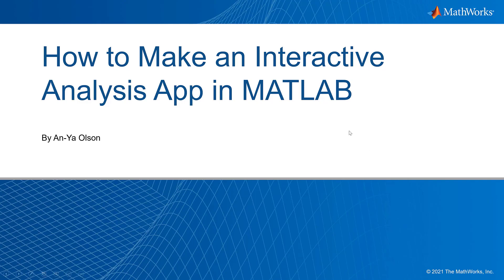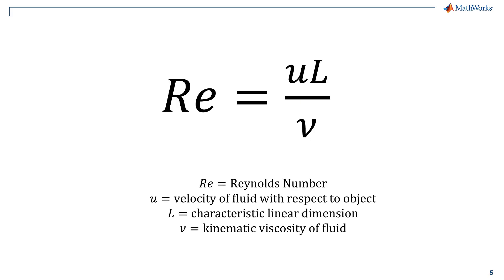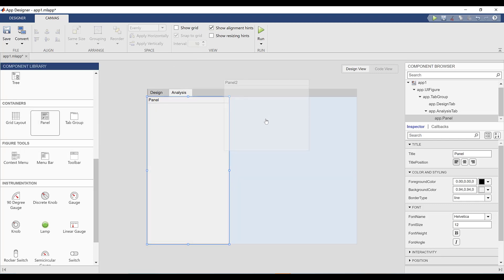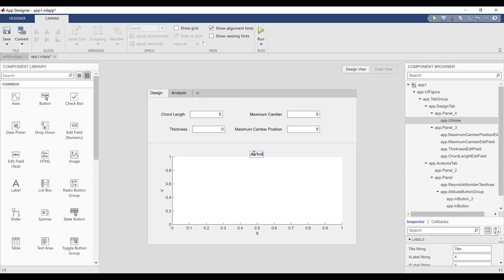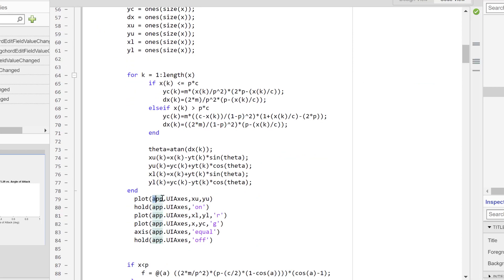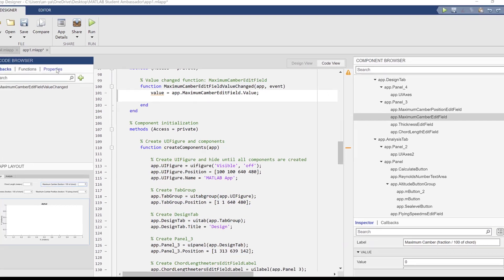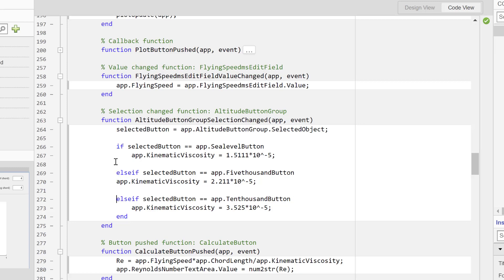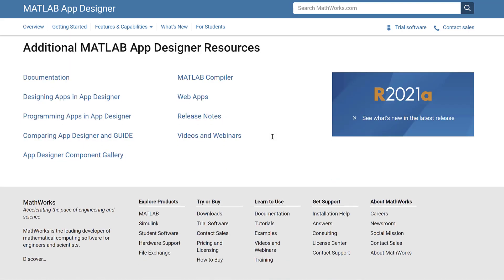How to Make an Interactive App in MATLAB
Discover the potential of MATLAB’s App Designer, a built-in environment for creating custom apps that requires no experience with software development. This step-by-step guide on how to create an interactive app provides the tools necessary to design a well-organized user interface and efficiently code the app’s behavior using airfoil design and analysis as an example. Review key fluid mechanics concepts necessary for following along with the rest of the video, such as the definition of airfoil, lift and Reynolds number. Master the art of creating a well-structured user interface in App Designer’s ‘design view’ with containers like tab groups and panels, components like numeric edit fields and buttons, and spaces for displaying results like axes and text areas. Understand how to dictate the app’s behavior in App Designer’s ‘code view’. This can be accomplished with built-in features like callbacks, properties, and functions, which seamlessly work together in an object-oriented programming environment for simple and efficient programming. Combining the two essential elements of app design, user interface and app behavior, App Designer provides an intuitive yet professional environment for creating customized apps and tools that anyone can use. Stay tuned until the end of the video to see the finished airfoil design and analysis app, in addition to examples of even more sophisticated apps that were created with the very same tools taught here.

See here for inspiration on even more robust apps made by others with App Designer

0:00 Introduction & Key Concepts
1:00 Creating a User Interface
2:54 Coding the App’s Behavior with Callbacks
5:37 Further Resources